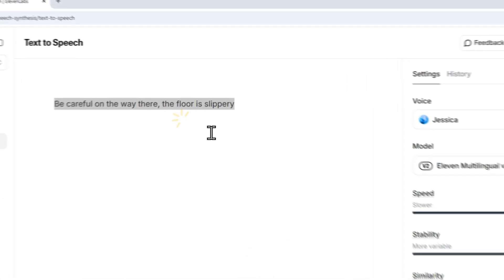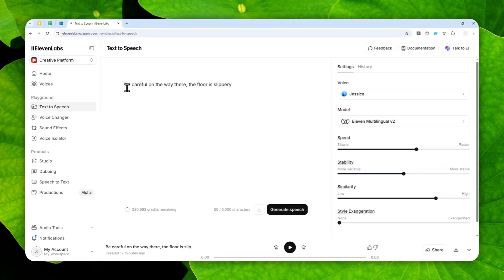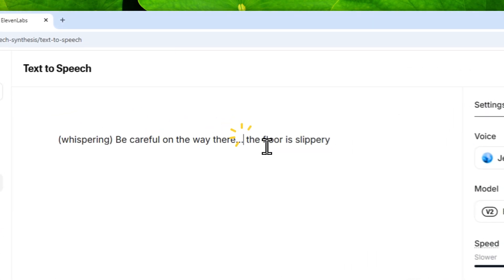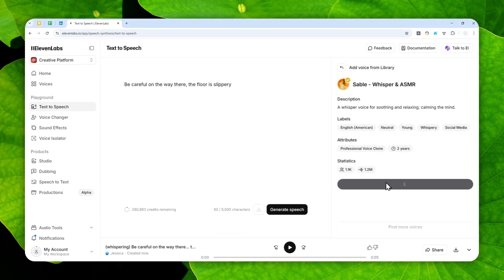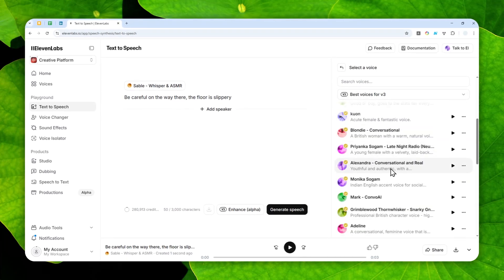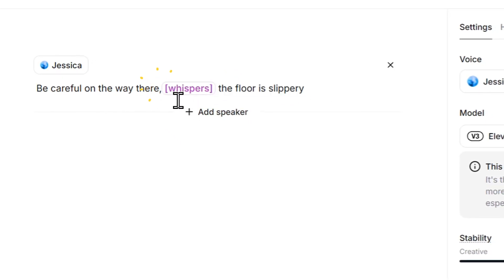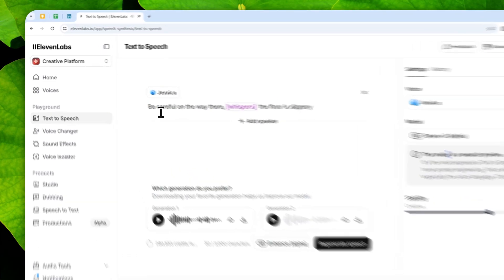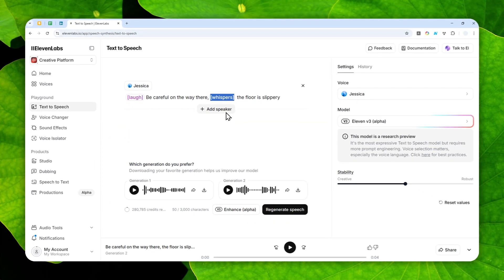How to Make Voice Whisper Softly in ElevenLabs, Great for ASMR and Intimacy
👉  In this video, I will show you how to make a soft whisper voice with ElevenLabs v2 by selecting a gentle whisper voice and lowering volume and tone controls for quiet intimacy. Then I demonstrate how ElevenLabs v3 adds the [whispers] tag to let you fine tune whisper style for calm and expressive delivery.